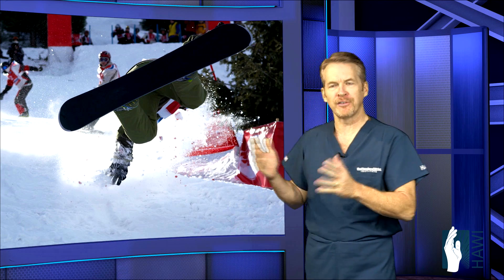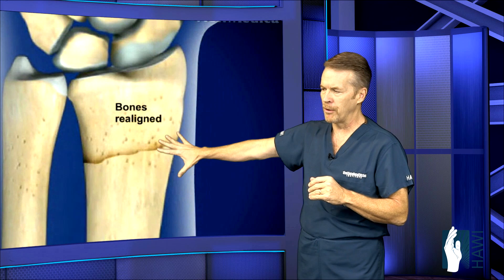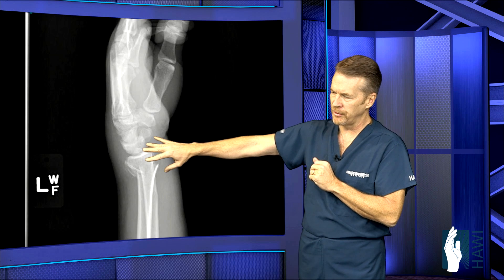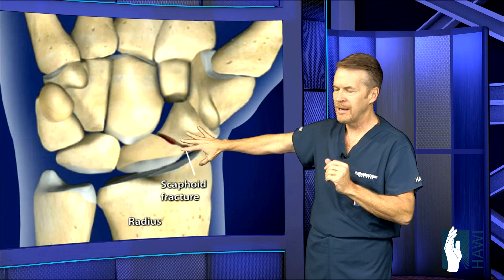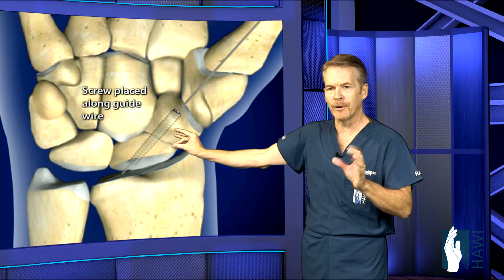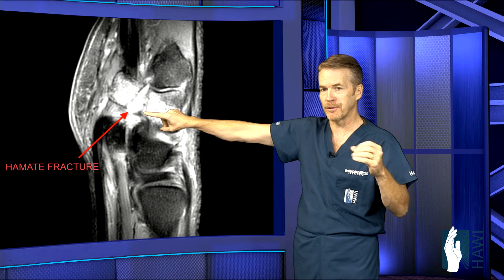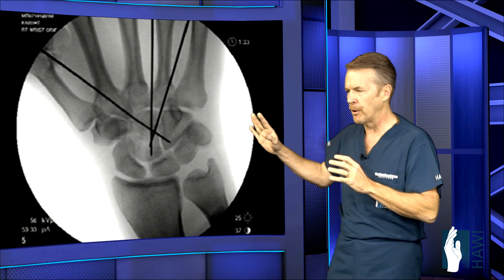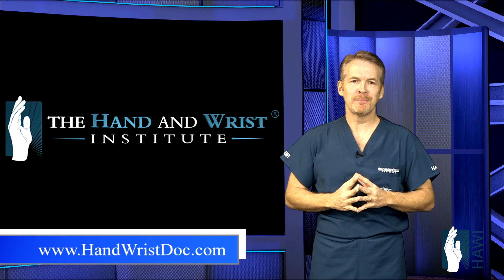Wrist Fracture Surgery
Fractures to the wrist are most commonly found as the result of a fall on the outstretched arm with the full weight of the body behind it. Swelling and bruising are hallmark symptoms of a wrist fracture, and in more serious cases the break in the bone(s) can result in physical deformity or even exposure of the bone itself. The two most commonly fractured bones in the wrist are the radius (part of the forearm) and the scaphoid (a carpal bone).

 A Colles fracture of the distal radius is typified by the head of the radius nearest the wrist literally breaking away from the rest of the bone as the result of trauma. Non displaced fractures are when the bones break but maintain their original position in the arm, while displaced fractures (as above) can cause deformity and must be put back into place before they can be addressed by the doctor.

This can often mean surgery if the displacement is severe enough, which may require the use of mechanical plates and screws to keep the bone parts in place as they heal. This kind of volar plate surgery can usually last about 45 minutes. Dorsal plates and pins may also be employed if there is more extensive damage to the joint in addition to the radius. These pins require a second, minor surgery to remove, but are necessary in keeping the smaller bones aligned. Plates, on the other hand, are generally left in, unless the patient develops adhesions or tendon damage as a result.

 CT scans can be useful in the case of displaced fractures, in addition to standard x-rays, because they allow a much more in depth view of the landscape of the injury, and will permit the doctor to better visualize and fix the problem.

 Fractures of the scaphoid carpal, the most important of those bones, is very delicate because it is the least arterial of the carpals, which means it has the least blood flow, making it very difficult to heal. Hairline fractures of the scaphoid generally do not require surgery, and can be treated with casting unless the bone is displaced. Surgery actually takes less time to heal than casting, however, so some people such as athletes who require the use of their wrists may opt for this to save time. (Five to six weeks vs several months). A guide wire and pressure screw are typically used to hold the scaphoid in place for healing.

 Hamate fractures are less common, but can occur when a patient falls on the palm of the hand the hook-like protuberance of this bone is damaged. IT can also be found in athletes in tennis, baseball and golf, due to the positionality of the sporting equipment and the motions involved. This protuberance, if damage, is removed, which is a simple procedure and allows for quick return to function.

 Even more rare is a fracture of the capitate bone. It requires a particularly violent kind of trauma, so is seen less, but can be debilitating. As with other carpal fractures, it involves a shearing off of part of the bone, which is put back into place with pins.
 Splinting is necessary in all cases, because the wrist needs to be immobilized to heal, and this can be achieved with a fiberglass cast or a less restrictive splint. Scaphoid fractures generally require a thumb spica cast or splint, holding the thumb and wrist in a way to encourage healing.  In most cases, fractures of the wrist require about a six week recovery time, depending on the severity of the break and the compliance of the patient.